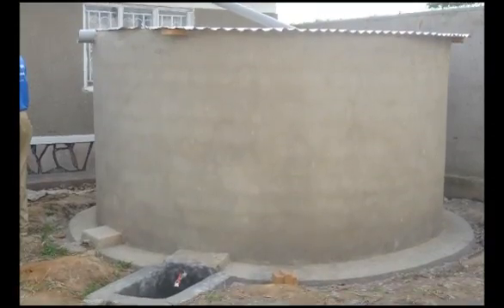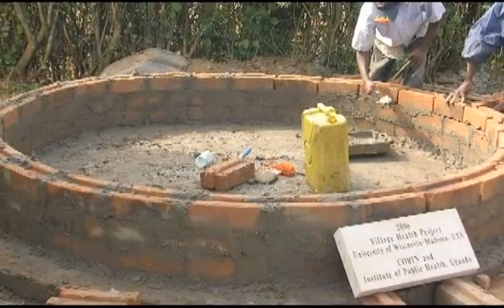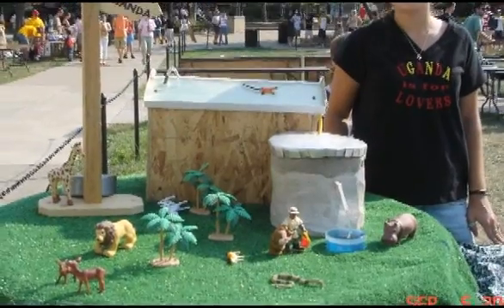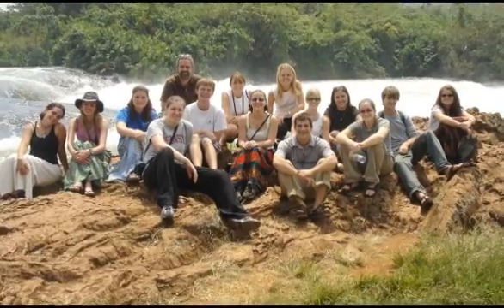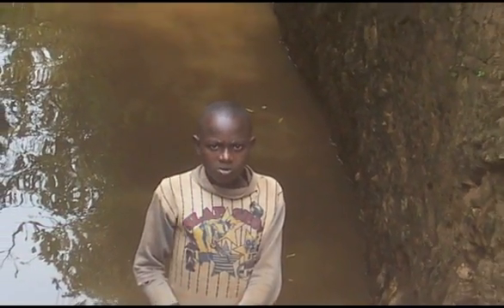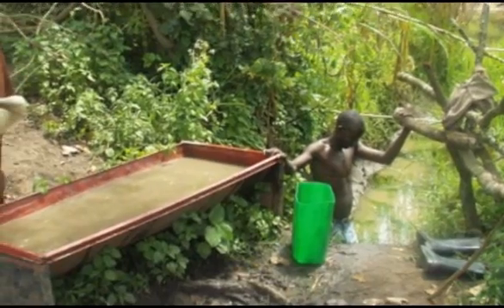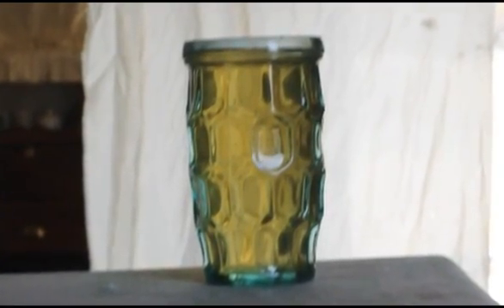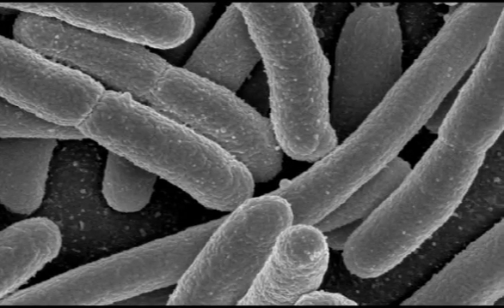Village Health Project Promo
A promotional video for the VHP.